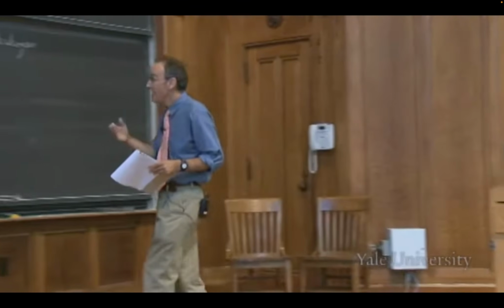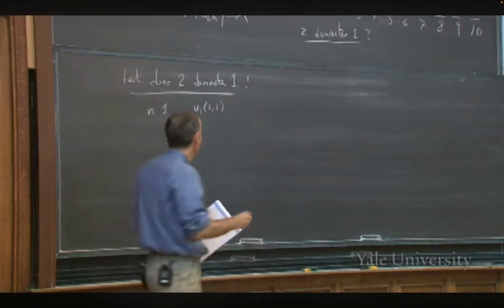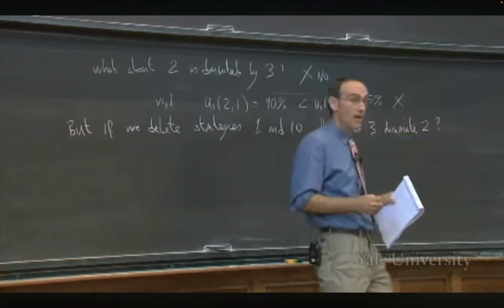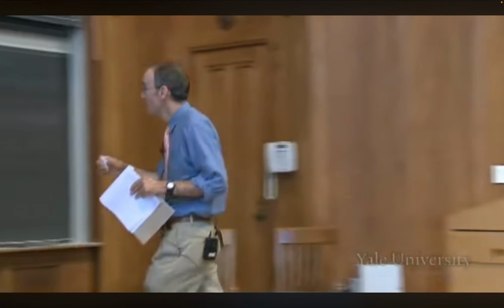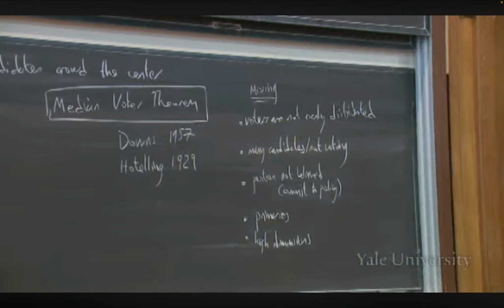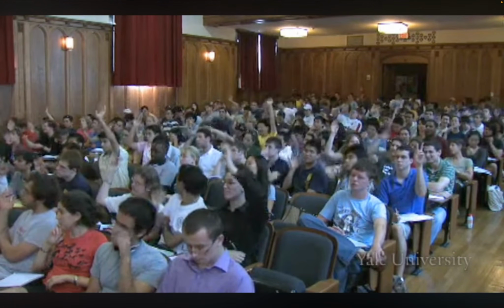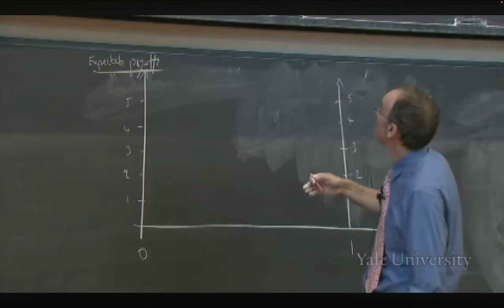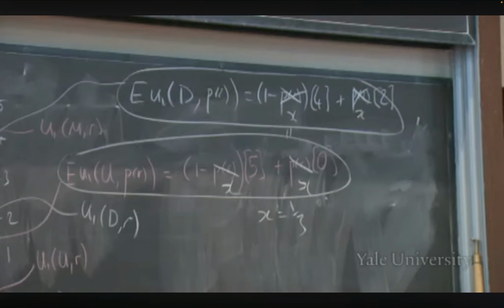Game Theory | Prof. Benjamin Polak | Lecture 3: Iterative Deletion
Professor Benjamin Polak gives the third lecture in his course Econ 159: Game Theory at Yale University.